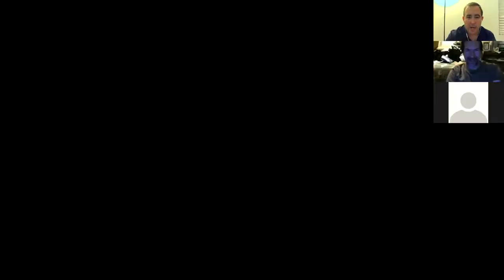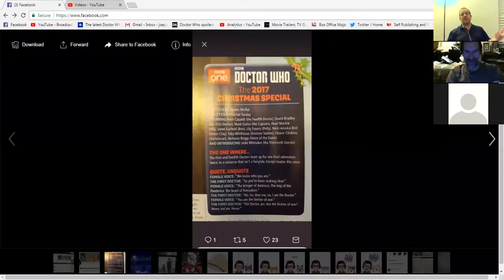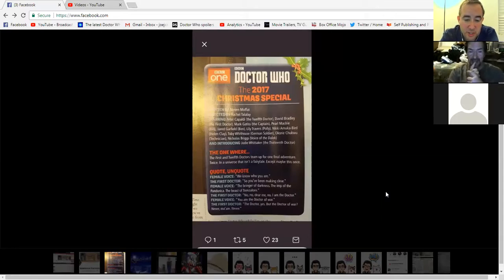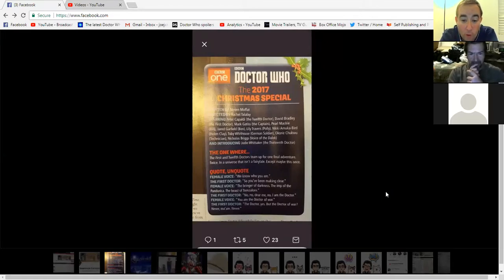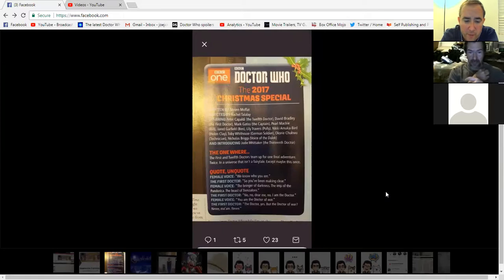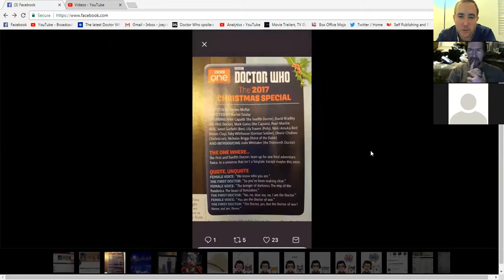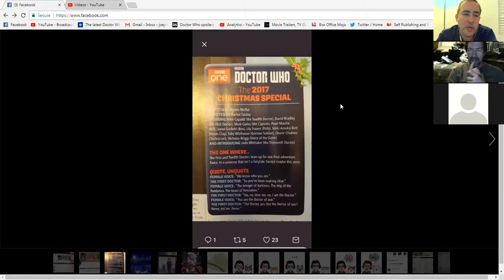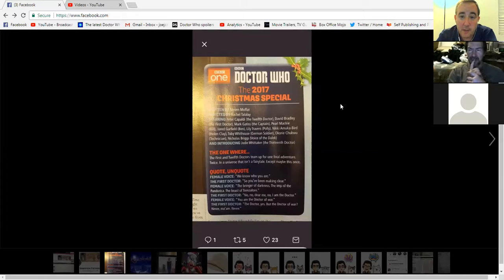RWC1213:Twice Upon A Time Discussion!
The Real Whovians Cast 1213 by Matrixlord212.
Matrixlord212, Chris L & Scott!